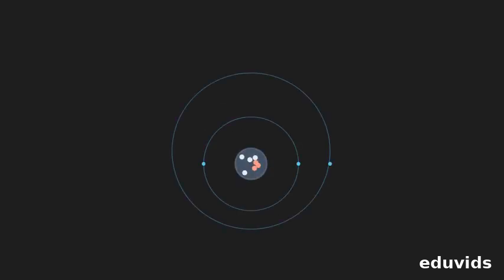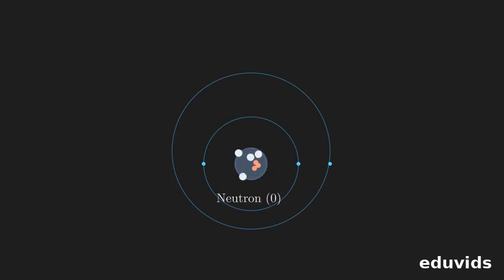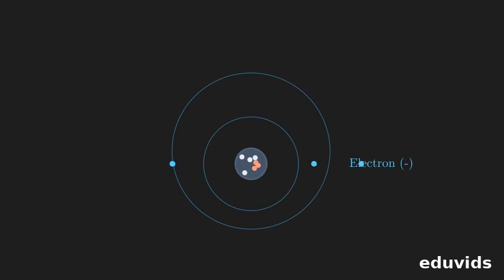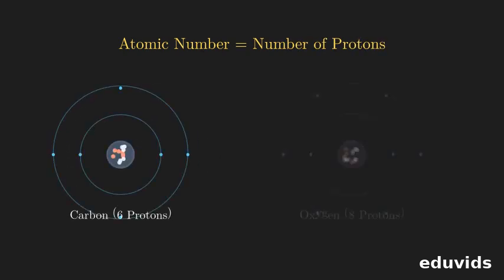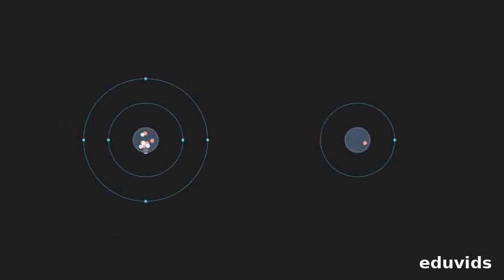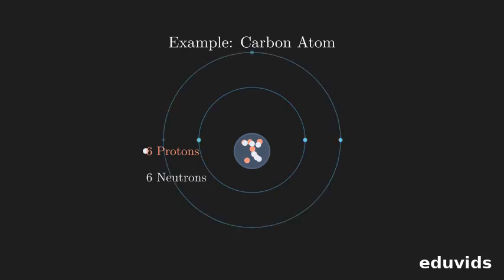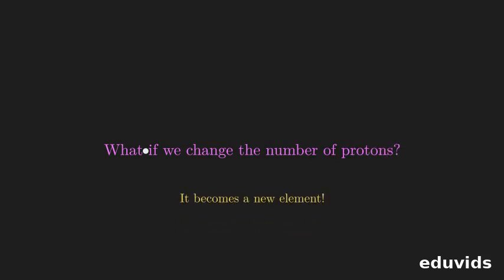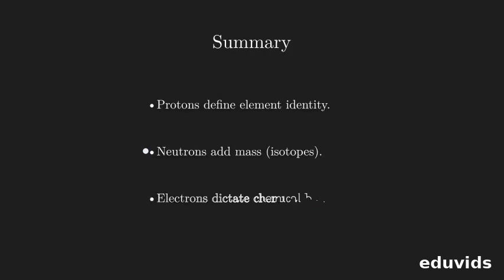Protons, Neutrons, and Electrons: Charges, Masses, and Atomic Identity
Explore the fundamental building blocks of matter in this clear, visual guide to protons, neutrons, and electrons. You’ll learn how each sub‑atomic particle differs in charge, relative mass, and where it resides within an atom. The video explains how the number of protons determines an element’s identity, how neutrons influence atomic mass and create isotopes, and how the arrangement of electrons—especially those in the outer shells—governs chemical behavior and bonding. A detailed example using carbon illustrates how changing protons creates a new element, while altering electrons forms ions. By the end, you’ll understand how these three particles work together to shape every atom and the material world around us.